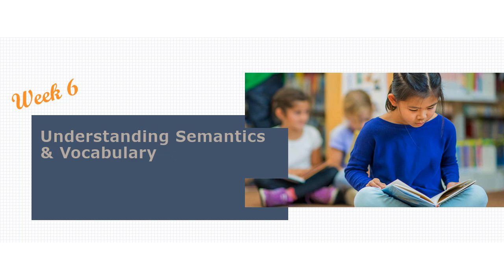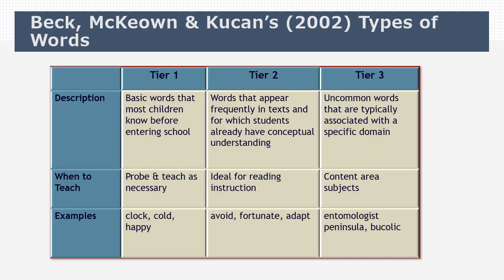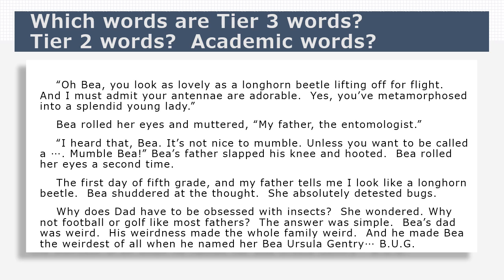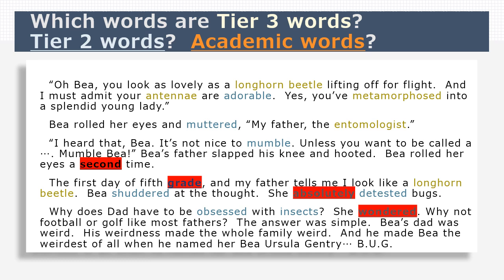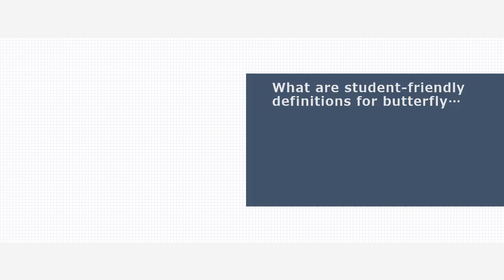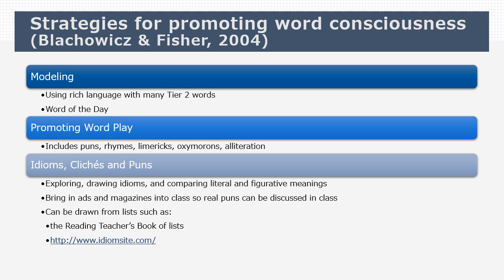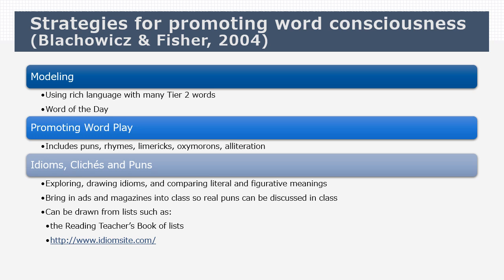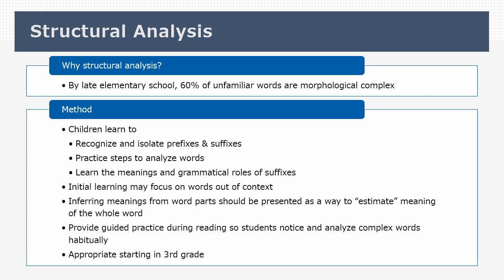week6class3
Language & Literacy Week 6 Class 3